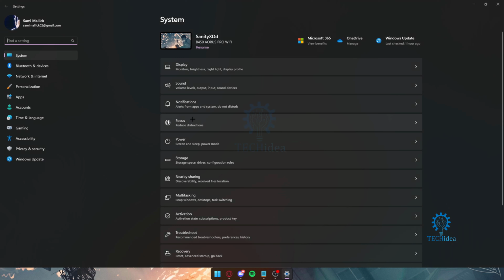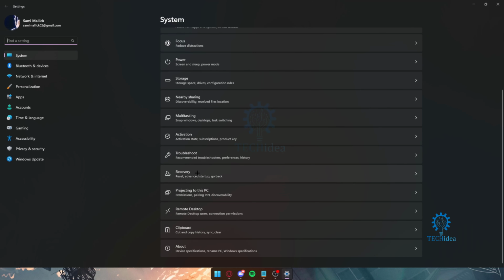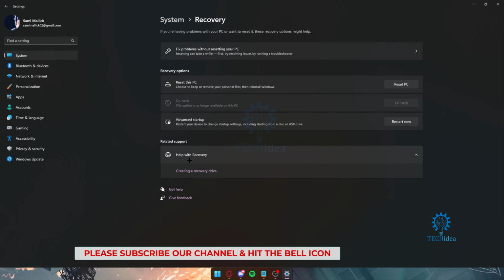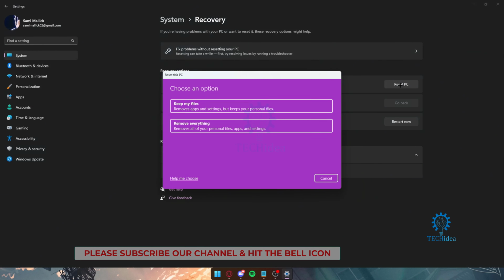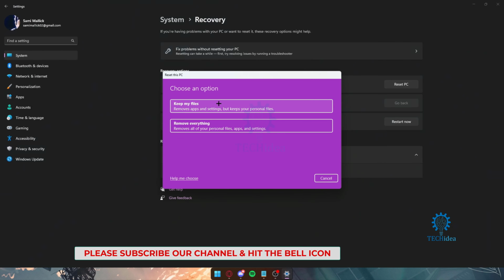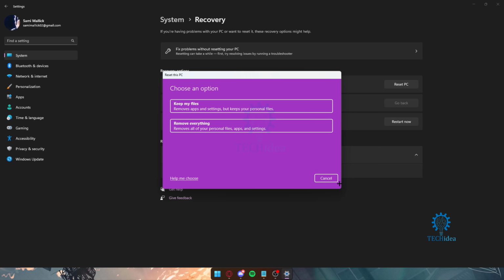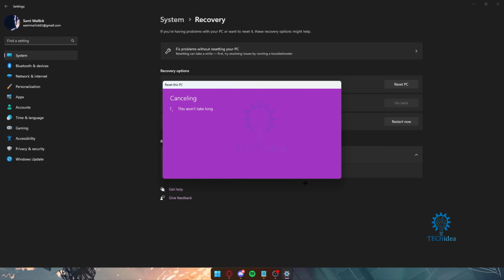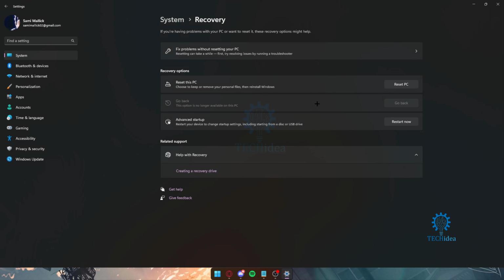How to Reset Windows 11 2025 [New Method]